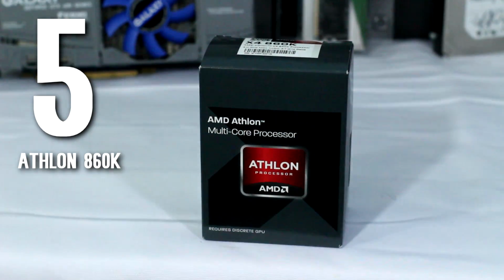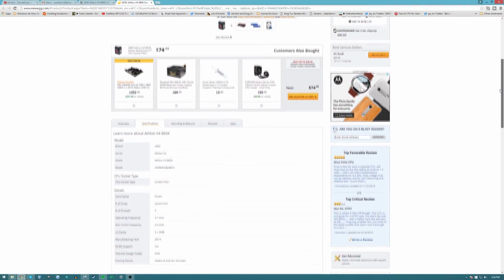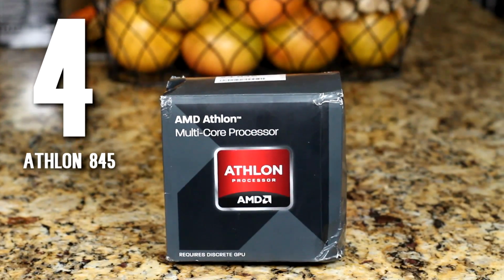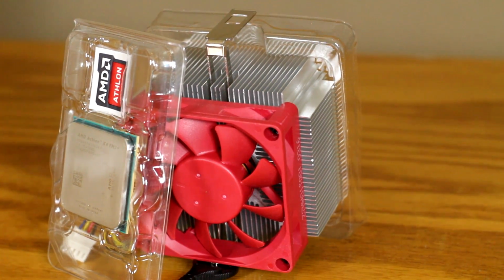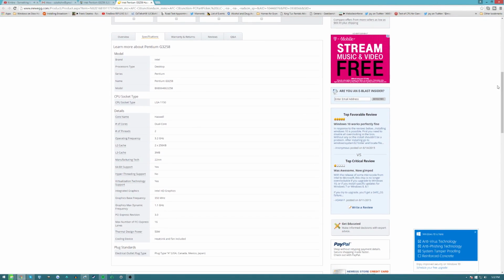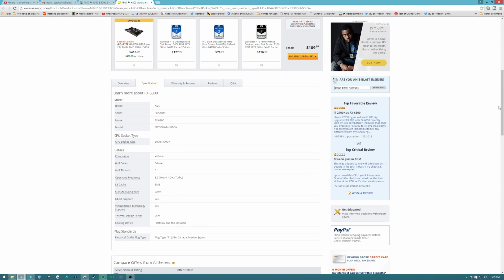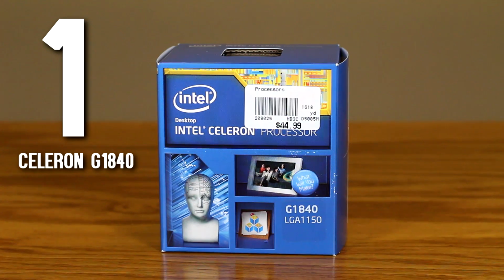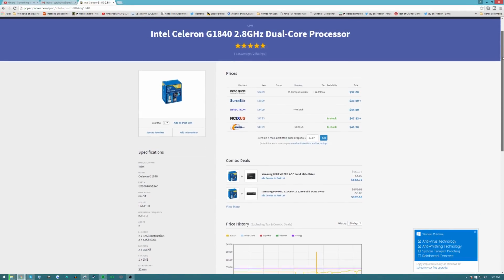Top 5 Budget CPUs Under $100 in 2016 | OzTalksHW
Need help finding a budget CPU? No worries! I give you my top 5 CPUs just to make your search a tiny bit easier.

~My Specs~
Ryzen 7 1700 @ 3.8
2x8 GB DDR4 @ 3200 MHz
RX 480 8 GB Reference
5 TB HDD + 120 GB SSD